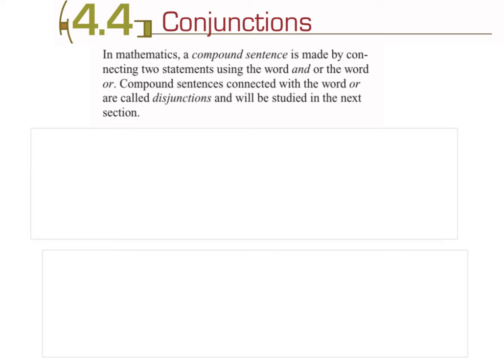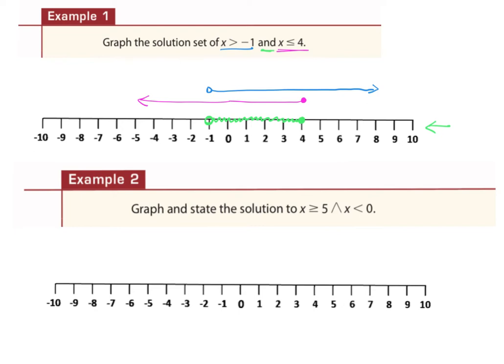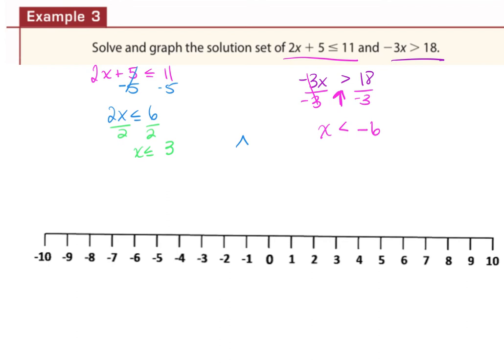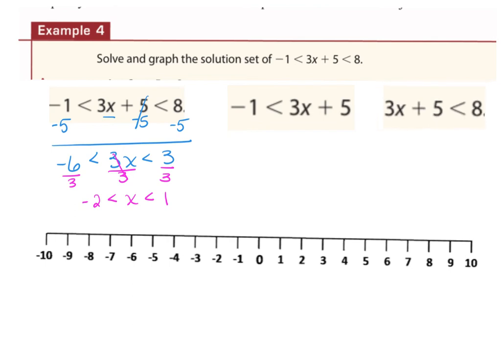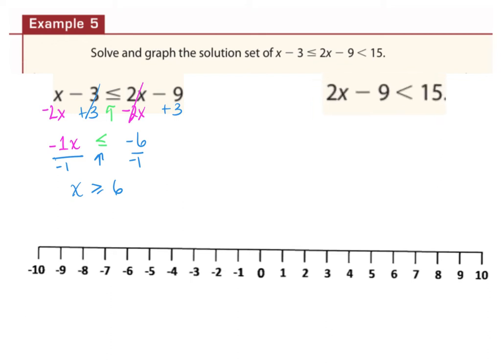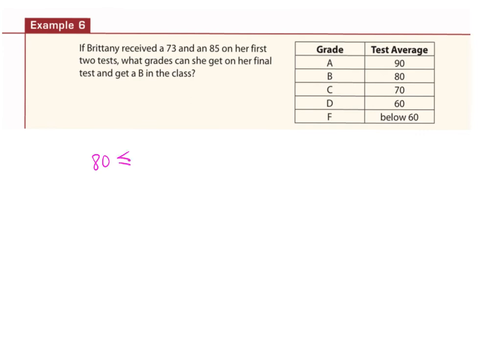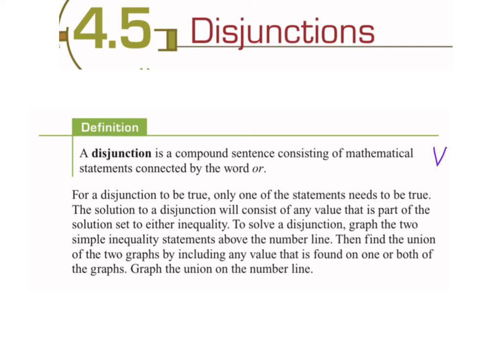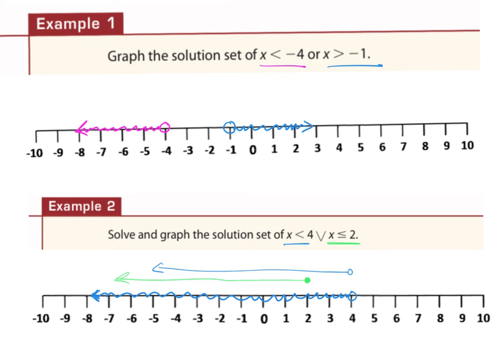Algebra I Section 4.4-4.5